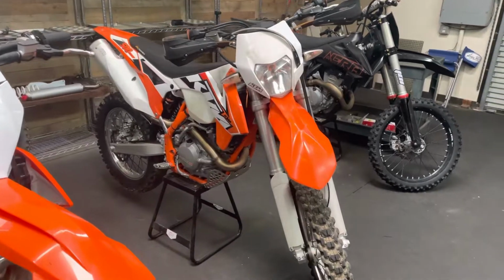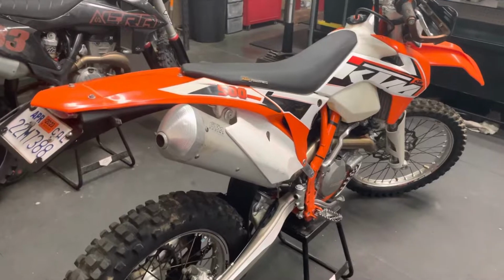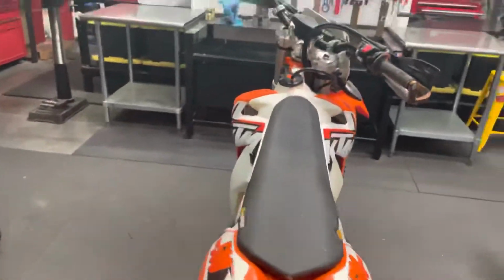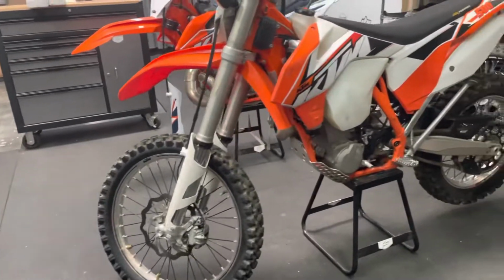2015 KTM 500EXC - Fork Rebuild / Respring & Shock Respring by JBI Suspension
This 2015 KTM 500EXC was brought in to Ride JBI HQ for a fork rebuild with new firmer springs and also a new firmer shock spring to be installed.  The stock spring rates are on the soft side for riders over 180lbs, especially for faster experienced riders.  The firmer springs alone are a great value in improving the KTM 500EXC handling and suspension performance.